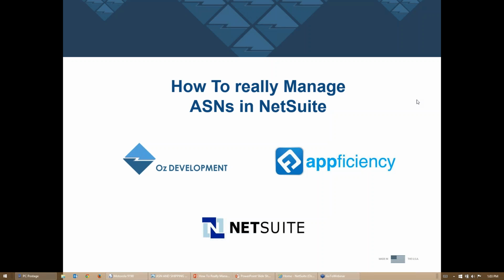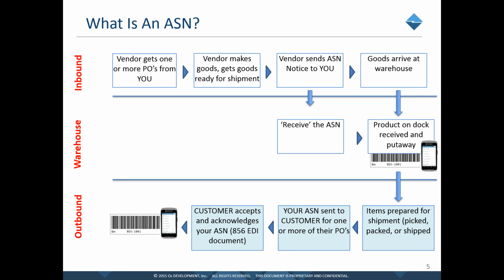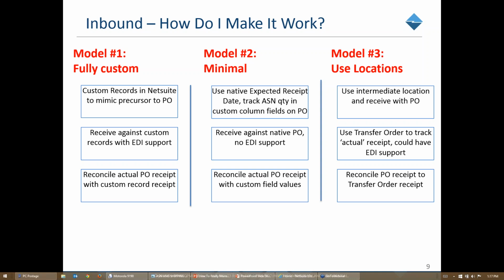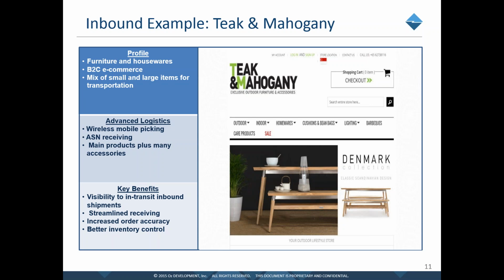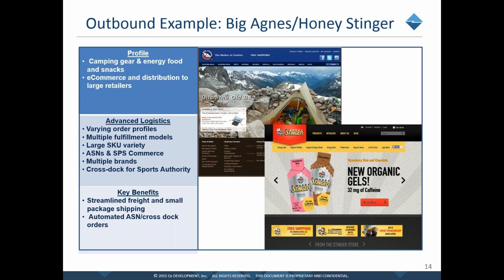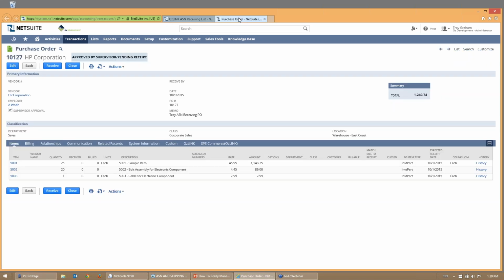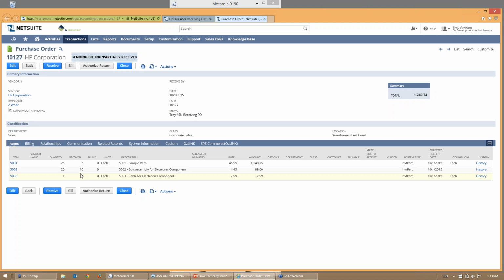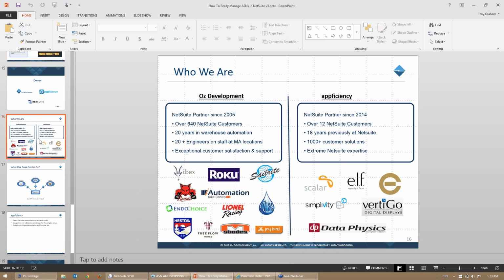How to Really Manage ASN’s with Netsuite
With peak season looming, are you fully prepared to service your large retail customers as efficiently as possible? Do you need separate and manual processes to handle your EDI orders? Does your warehouse team end up with marked-up pack slips, ASN information, and shipping tracking numbers that need to get input back into your EDI portal? On the supplier side, do you need better visibility to inbound shipments?
Join Appficiency and Oz Development to learn how to maximize your investment in NetSuite, and ensure your peak season runs smoothly.